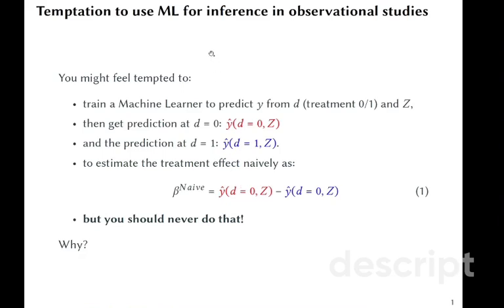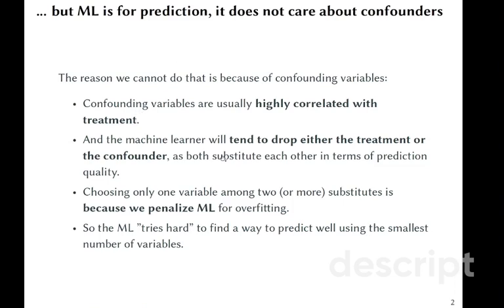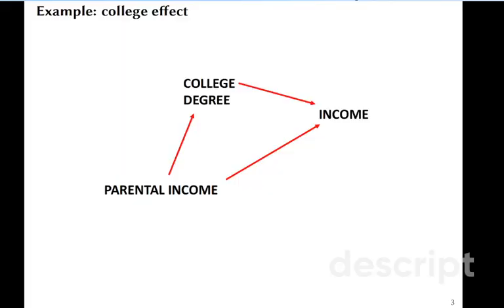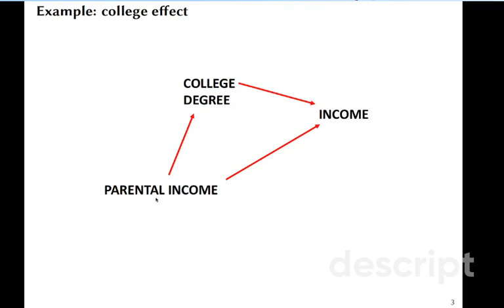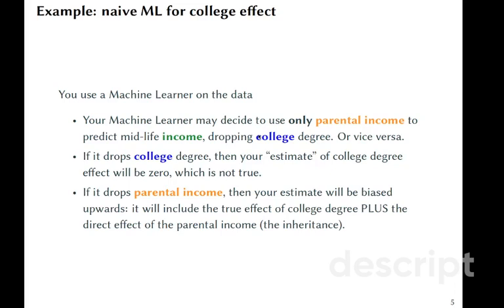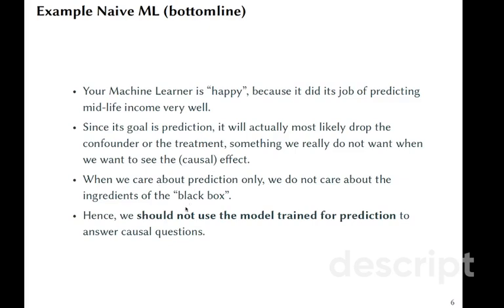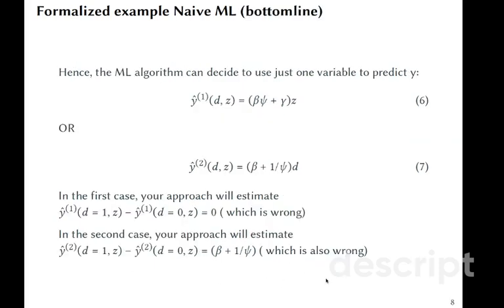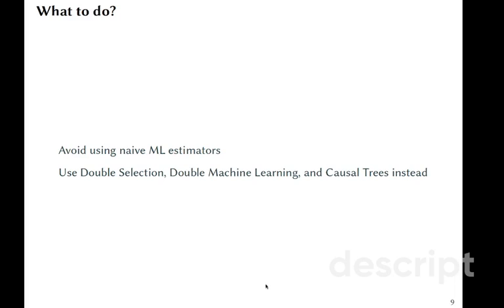Why ML fails for causal inference?